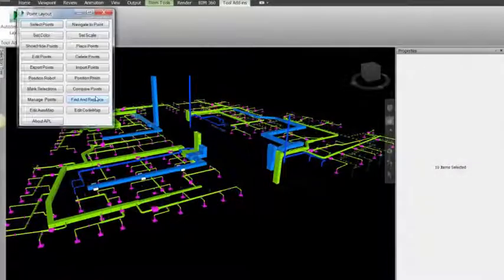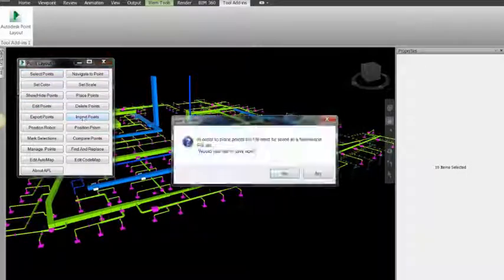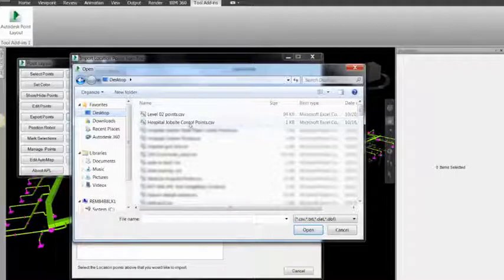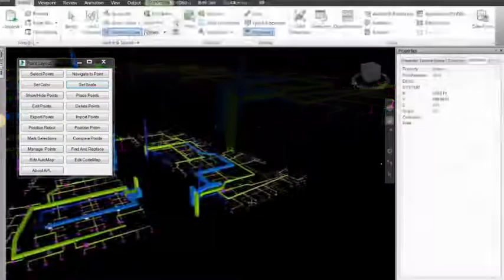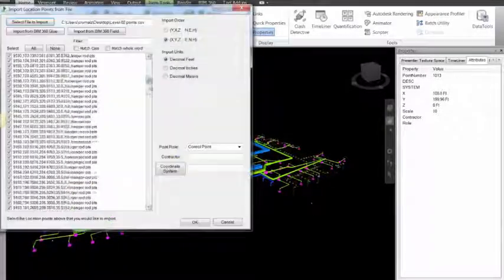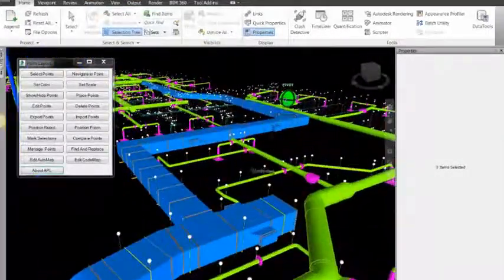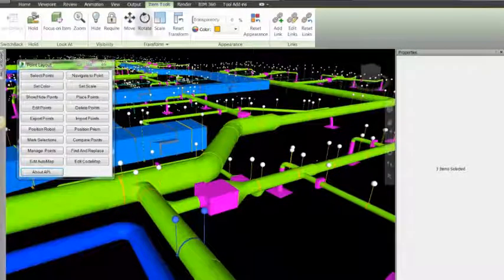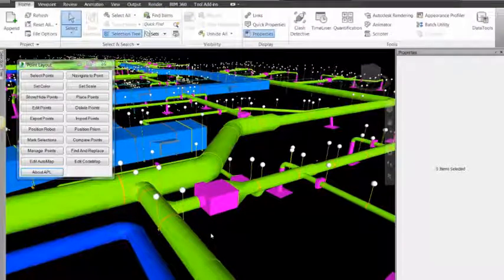Taškų importavimas į Navisworks Manage su Autodesk Point Layout